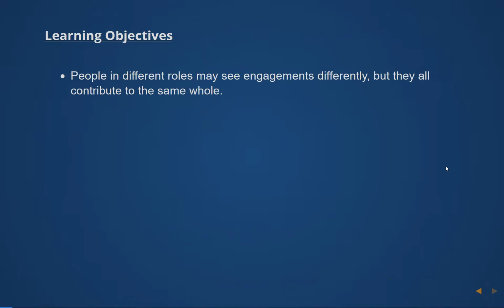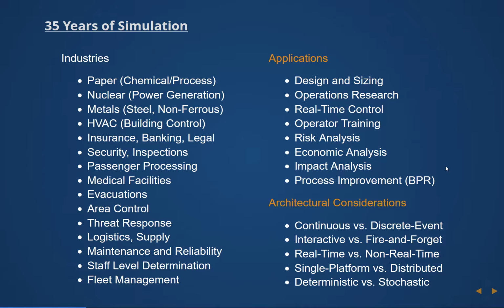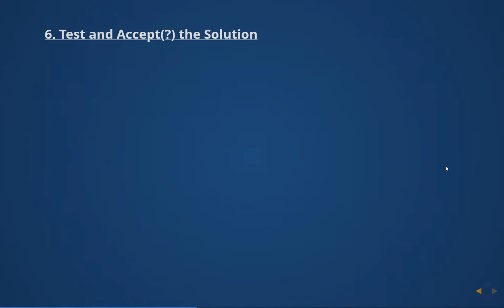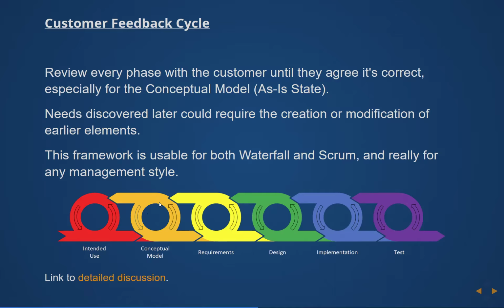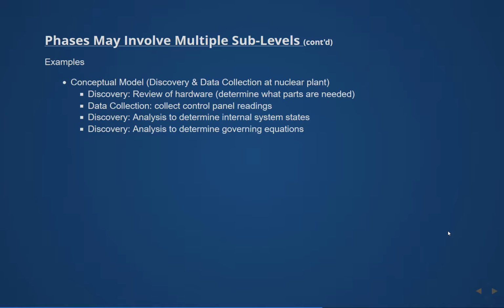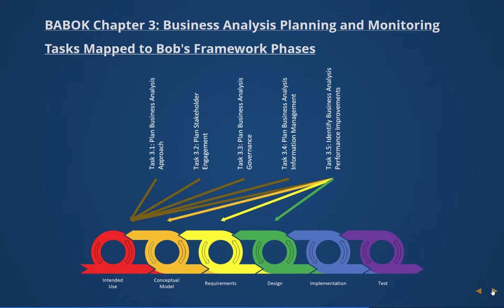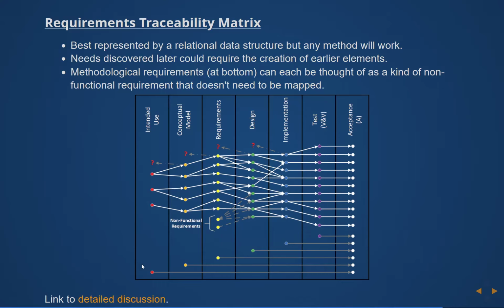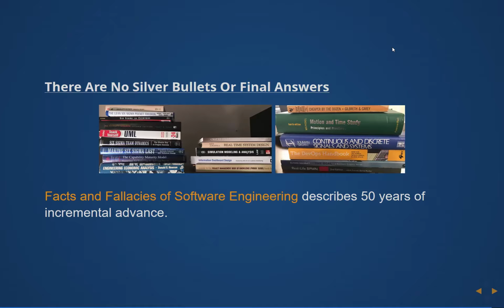20251023 SDLC and BABOK Map to Bob's Framework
This is the raw recording of a talk I will replay at higher speed for the Tampa IIBA study group on October 23, 2025.